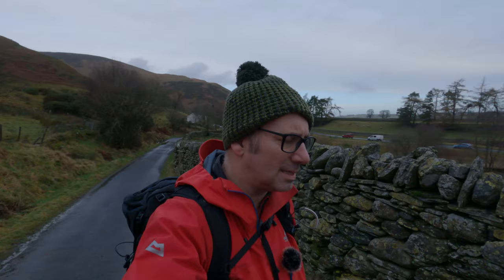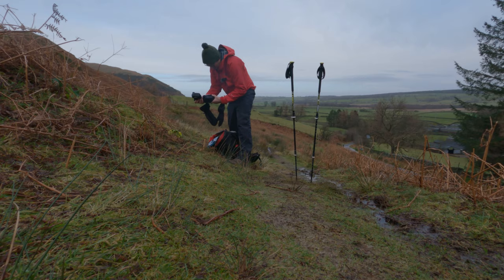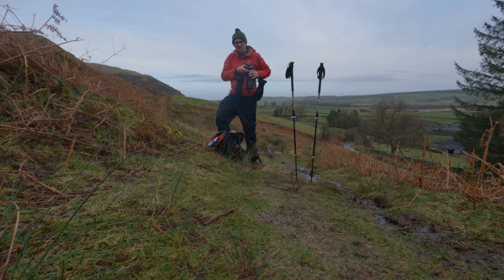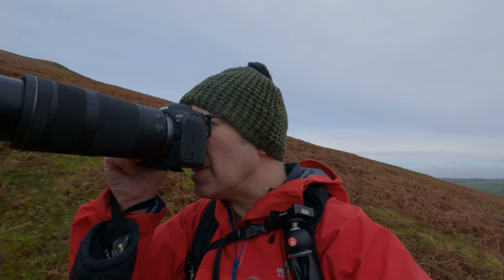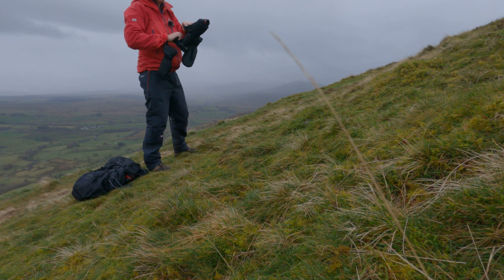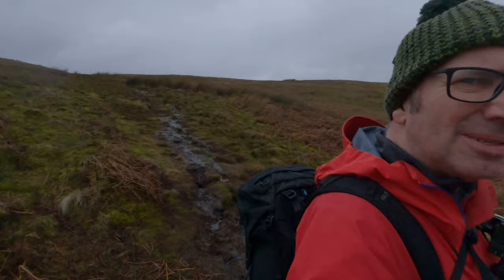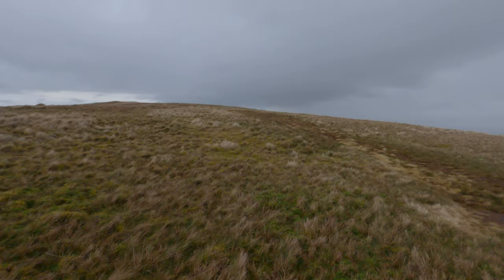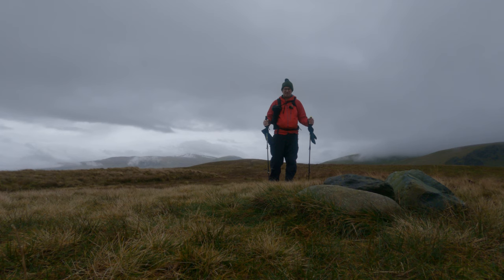Landscape Photography - This is all you need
This is all you need, the lens you have and your eye to create something from what is in front of you.
Hiking to Souther Fell in the Northern area of the Lake District.